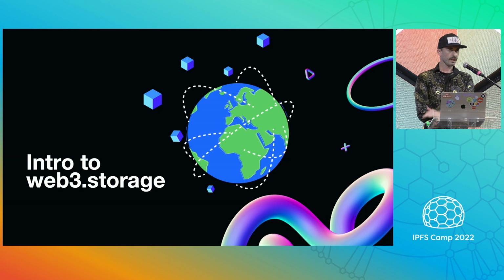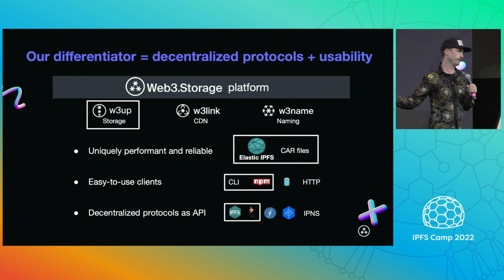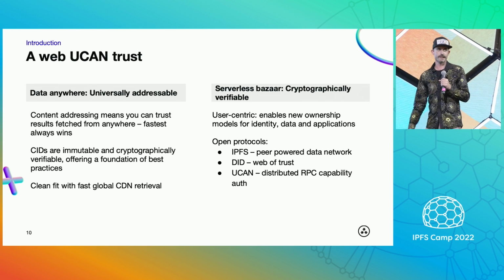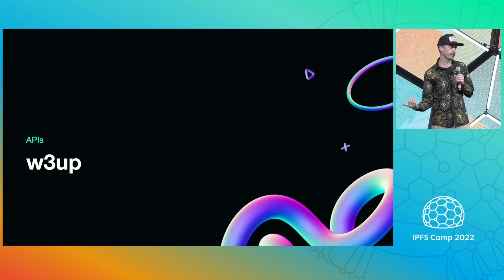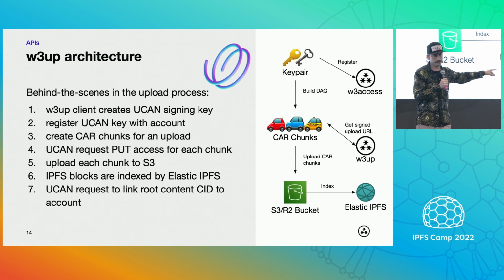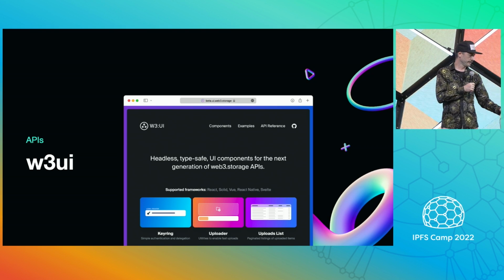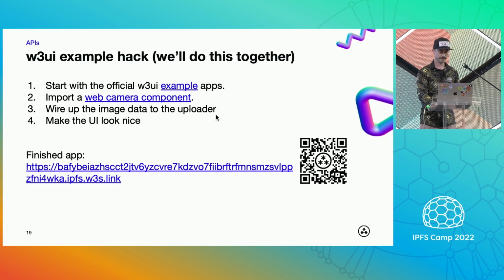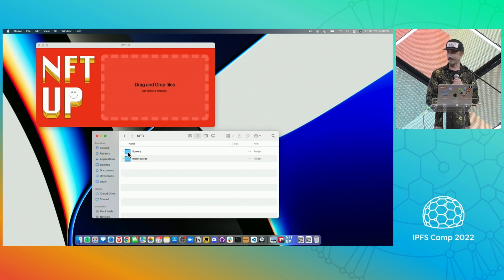NFT.Storage - NFTUp - Chris Anderson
Upload files and directories with NFTUp!